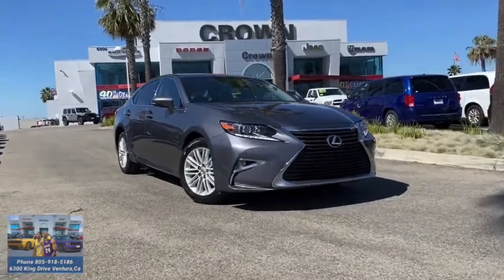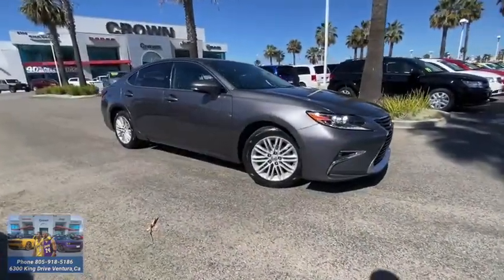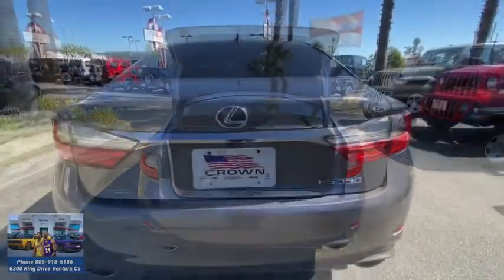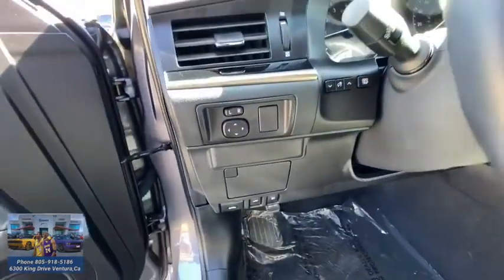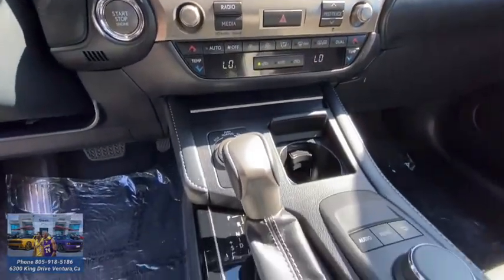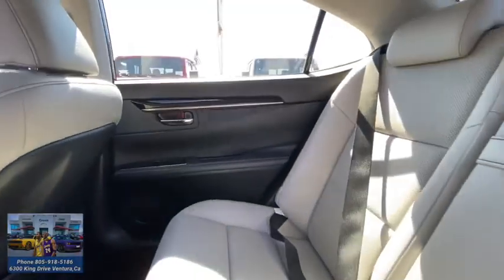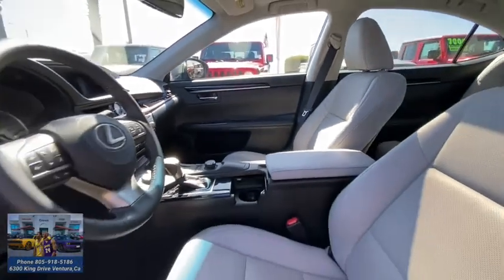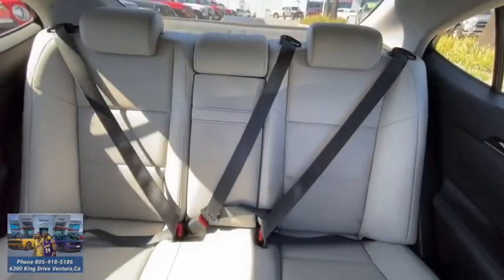2016 Lexus ES 350 Ventura, Oxnard, San Fernando Valley, Santa Barbara, Simi Valley, CA 62331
Used 2016 Lexus ES 350 available in Ventura, California at

2016 Lexus ES 350 4DR SDN - Stock#: 62331 - VIN#: 58ABK1GG2GU033584

Crown Dodge
6300 King Drive

Nebula Gray Pearl 2016 Lexus ES 350 FWD 6-Speed Automatic with Sequential Shift ECT-i 3.5L V6 DOHC Dual VVT-i 24V ** 1 Owner Clean CarFax **, Parchment Leather, Alloy wheels, AM/FM radio: SiriusXM, Automatic temperature control, CD player, Exterior Parking Camera Rear, Front dual zone A/C, Front fog lights, Fully automatic headlights, Power moonroof, Radio: Display Audio AM/FM/CD w/SiriusXM, Remote keyless entry, Security system, Steering wheel mounted audio controls.Crown Dodge Warranty included at no cost! Recent Arrival!Awards:* 2016 KBB.com Best Resale Value Awards * 2016 KBB.com Brand Image AwardsHere at Crown Dodge Chrysler Jeep RAM, we believe that great service means more than just offering our new 2019 Dodge, Chrysler, Jeep, and RAM lineup. We believe that great service also includes helpful advice, friendly car financing, and the highest quality parts and repairs for your car. Our staff works hard to make your full automotive experience at our car dealership in Ventura, CA enjoyable, and we look forward to helping you today! All vehicles at Crown Dodge have our SWAT security system $895 and Clear Shield $395 pre-installed. Prices on the website do not include dealer added equipment.Reviews:* Smooth V6 engine; comfortable ride and composed handling; luxurious and well-built interior; generous rear legroom. Source: Edmunds